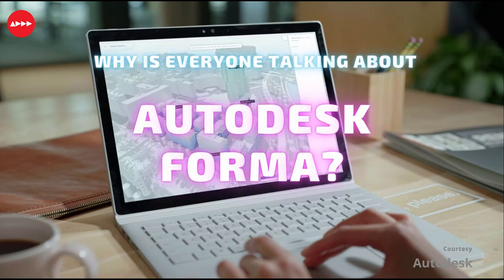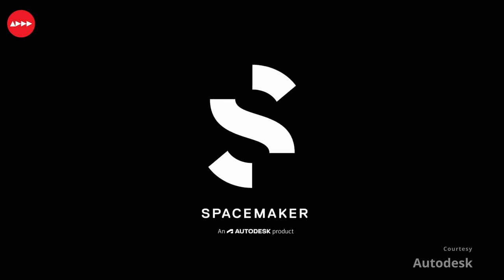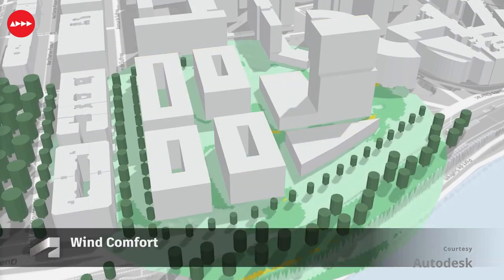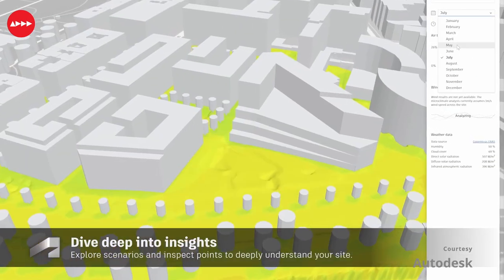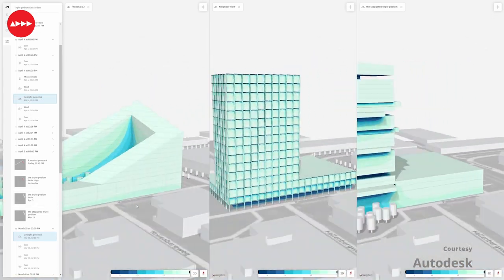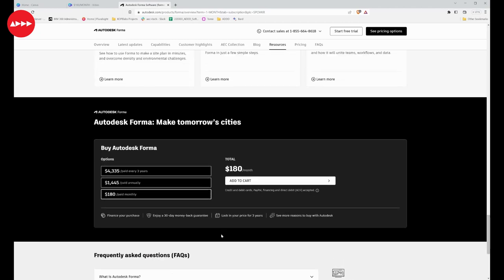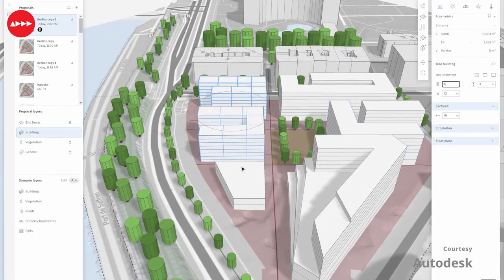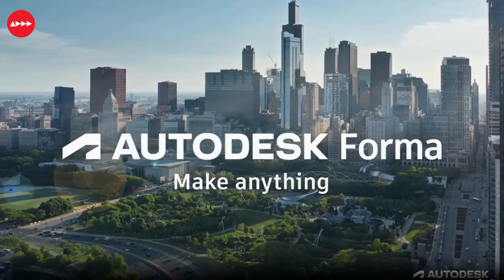Why is EVERYONE talking about autodesk FORMA? And how much is it?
Introduce Autodesk Forma
Autodesk Forma is a cloud-based platform that helps architects, planners, and urban designers explore and evaluate early design concepts. It uses AI and cloud-based technology to automate repetitive tasks and provide real-time insights into environmental qualities surrounding a building site. This allows designers to focus on creative solutions and deliver projects more quickly.
Key Features
Real-time analysis: Forma provides real-time insights into environmental qualities surrounding a building site, such as sunlight, daylight, wind, and microclimate. This allows designers to make informed decisions about the design of their buildings.
AI-powered automation: Forma uses AI to automate repetitive tasks, such as site analysis and zoning compliance checking. This frees up designers to focus on creative solutions.
Collaboration: Forma allows designers to collaborate with other team members in real time. This helps to ensure that everyone is on the same page and that the design process is efficient.
Benefits of using Autodesk Forma
Autodesk Forma is a powerful tool that can help architects, planners, and urban designers improve their design process and deliver projects more quickly.
It is easy to use and provides a wealth of insights that can help designers make better decisions.
If you are looking for a way to improve your design process, Autodesk Forma is a great option to consider.
I hope this overview of Autodesk Forma has been helpful.

My Setup:
Shure Microphone
Hyper x Headphones
Mouse Roller mouse Pro
Microphone Arm RØDE PSA1 Professional Studio Arm
Camera Razer Kiyo